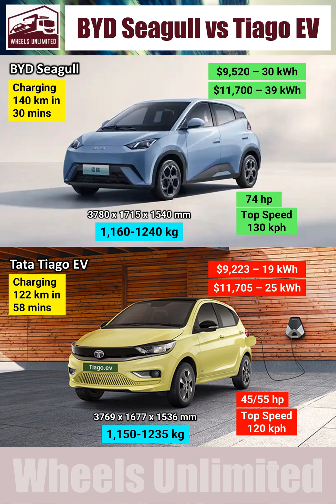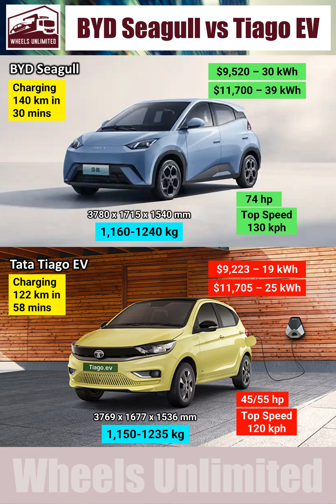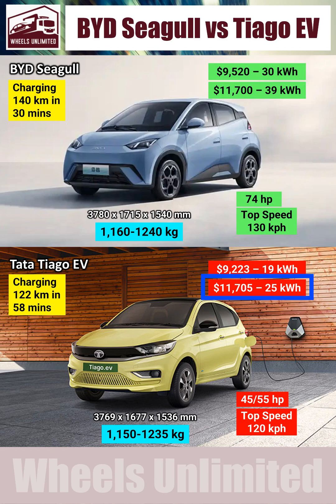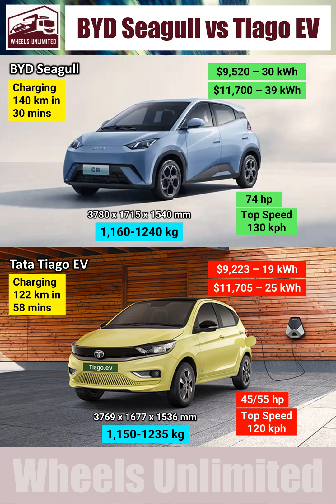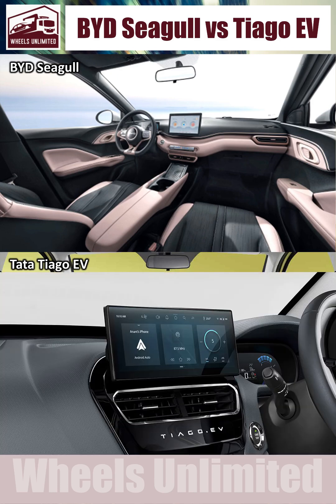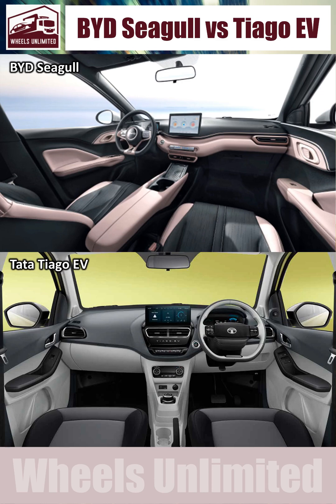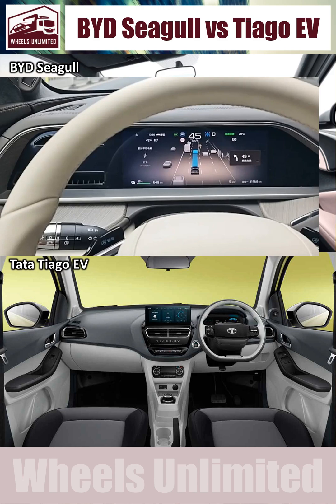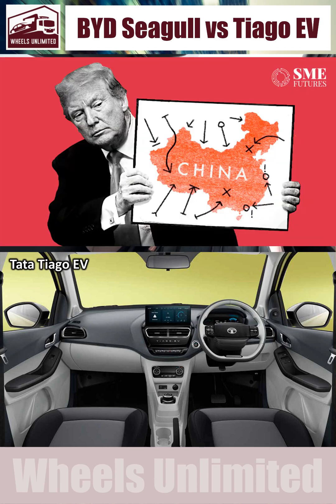BYD Seagull vs Tiago EV 2025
2025 Seagull vs Tiago EV New Model

BYD Seagull India Launch in 2025

There are five big reasons, why the BYD Seagull is better, than the Tata Tiago EV. Starting with the most important reason, which is the range, that depends on the car's battery size. Base models of both the cars, cost roughly the same, in their respective countries of origin. But, the base-Seagull, has a fifty eight percent bigger battery, than the base-Tiago. What that means, in terms of real-world usage, is that, the base Seagull, will have eighty kilometers more range, than the base-Tiago. The base-Tiago has a realistic range of just one thirty five kilometers. Even if your range requirement, is less that what the base-Tiago offers, having a bigger battery like the Seagull, will still give you a big advantage, in terms of battery life. Simply because, bigger the battery, lesser will be the number of charging and discharging cycles. Also, the depth of discharge will be lower for the bigger battery, prolonging it's life. Now, you can get a Tiago with a bigger, twenty-five kilowatt-hour battery, but for that, you'll have to shell out, a minimum of twelve thousand dollars. However, for the exact same price, you can also get the Seagull's top-end variant, which has an even bigger, 39 kilowatt hour battery. That gives a real-world range of two-eighty kilometers. Second reason, is the difference in fast-charging ability of these two. The Seagull, can charge at more than twice the speed of a Tiago. Third difference, is in terms of performance. Even the base-Seagull is thirty-five percent more powerful than the top-end Tiago. Fourth reason, is the features. Tata has just updated the Tiago EV with a ten-inch touchscreen like the Seagull. But, the Seagull has four airbags, while the Tiago has only two. The Seagull also has a three sixty degree camera system, while the Tiago has only Rear camera. And the Seagull also has front parking sensors, whereas the Tiago has them only at the rear. The Seagull gets a tyre pressure monitoring system, while the Tiago only gets a tyre pressure loss indicator. The Seagull gets rear disc brakes, while the Tiago gets drums. The Seagull gets alloy wheels, while the Tiago only gets wheel covers that look like alloys. The Seagull also gets a wireless phone charger and heated mirrors, that the Tiago doesn't. And finally, coming to the fifth reason, which is the most jaw dropping one, comes from BYD's recent announcement. All BYDs including the Seagull, will get autonomous driving capability of L2 plus level, from 2025. L2 plus means vehicles, that have the capability to perform autonomous driving while following a mapped route, even when the driver has his hands, off the steering wheel, but not unsupervised. Tata can and should add, all these missing elements to their Tiago, as soon as possible, and target all those markets, which are planning a tariff war on China.

Some Amazing Videos on the Seagull by other creators:
1. 2025 BYD Seagull First Impressions | AutoDeal Walkaround
It's the dawn of a new era for BYD as their goalpost has moved that much further thanks to the 2025 Seagull. A small electric hatchback, it boasts big range for its size making it outside the Metro for our video with a lot left in the "tank." This small EV starts at under P1,000,000 Philippine Pesos but what do you get? Well, it's time to find out on this AutoDeal Walkaround.

3. 2025 BYD Seagull Review
Affordable, easy to drive, feature-packed, and fully electric. Is the BYD Seagull a good first car?